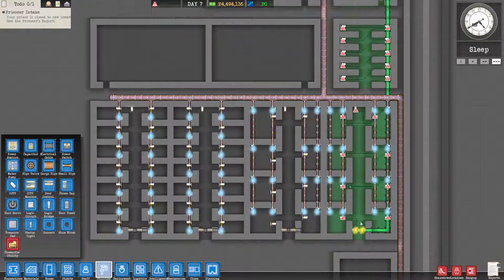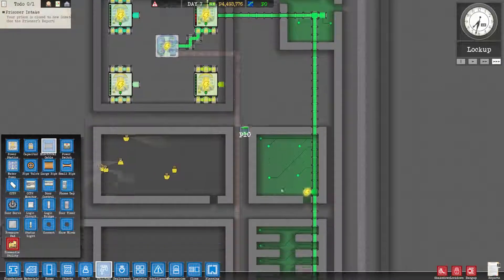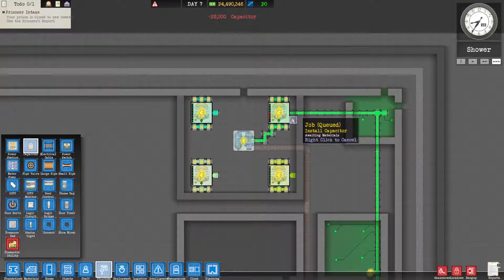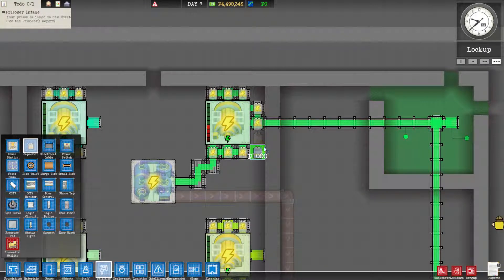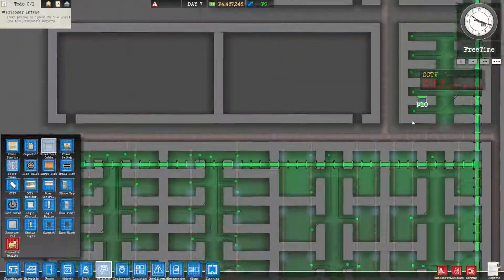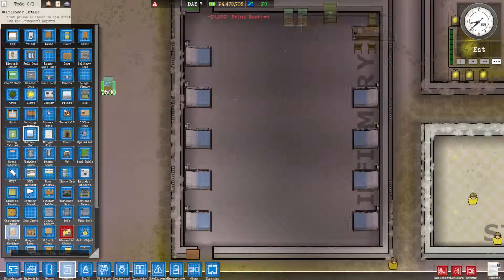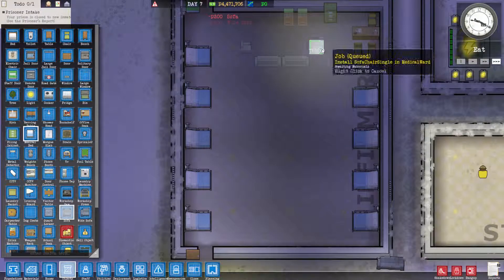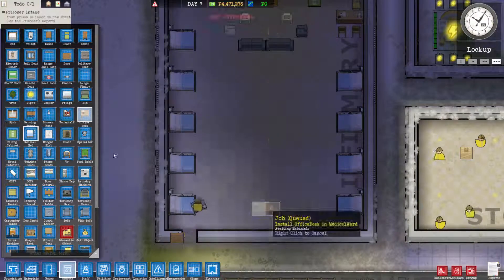Prison Architect Ep. 268 - Holy Crapacitors and Theme Hospital?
Also, if you want to check out Green Man Gaming, feel free to use this link, it helps me out!